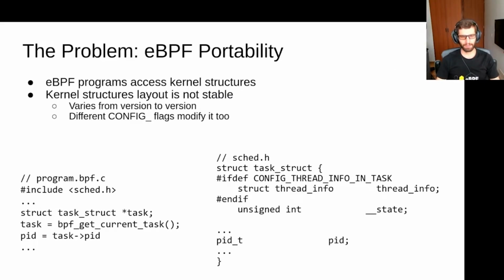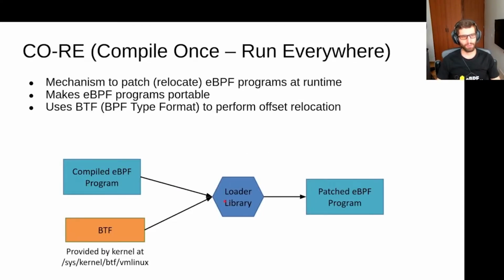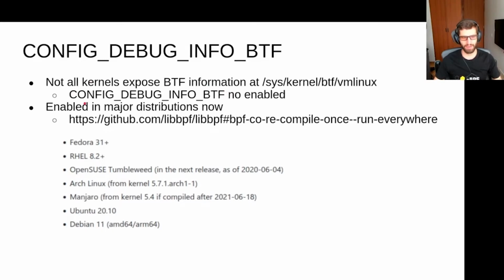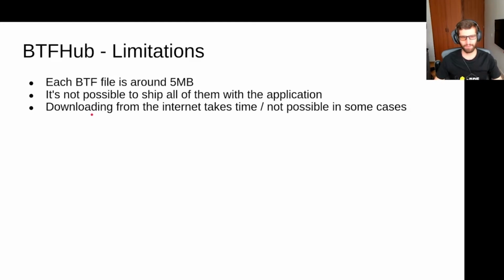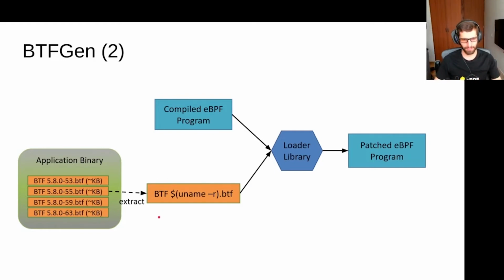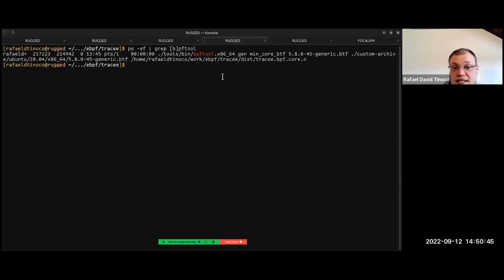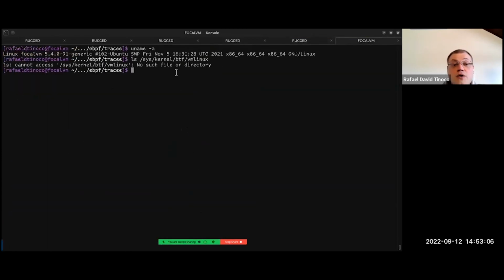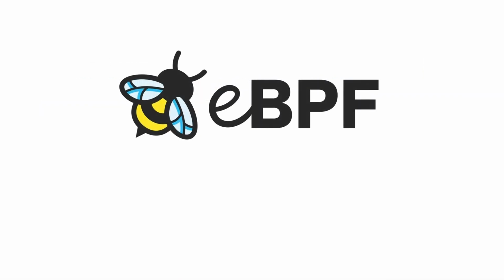BTFGen: one Step Closer to Truly Portable eBPF Programs -Mauricio Vásquez Bernal Rafael David Tinoco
Running eBPF programs in a wide variety of target machines is a big challenge as eBPF programs depend heavily on the kernel version. The CO-RE (Compile Once - Run Everywhere) technology provides a mechanism to ship compiled eBPF programs that are patched according to the target kernel. However, it can’t be used on all target machines as it requires them to expose BTF (BPF Type Format) information.

BTFHub exposes BTF information for the most popular Linux distributions, making it possible to use CO-RE on machines that don’t expose BTF information. Unfortunately, it’s not possible to ship the BTF information for many different kernels within the application.

In this presentation, we’ll explain the main challenges of making eBPF programs portable. We’ll cover the different mechanisms and technologies involved and we’ll introduce BTFGen: a tool that makes it easier to run eBPF programs in kernels without BTF support.